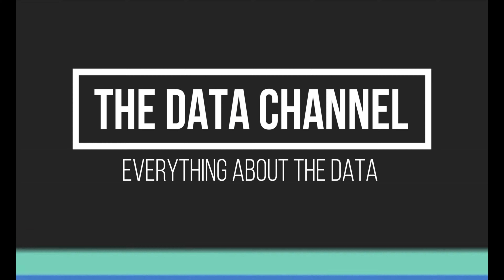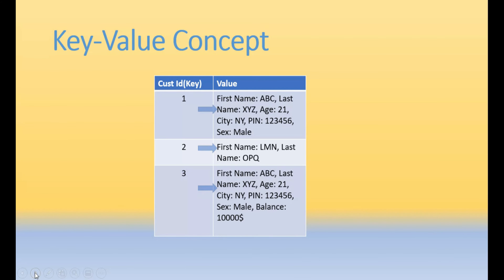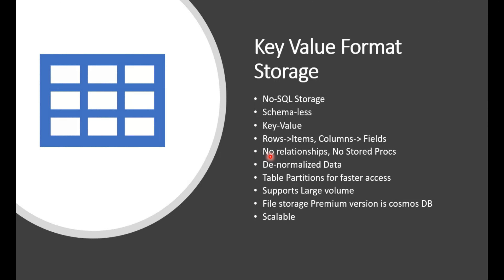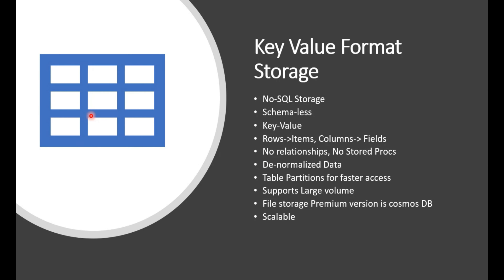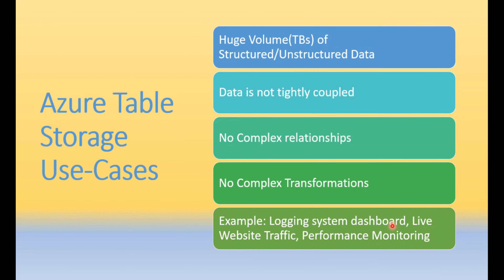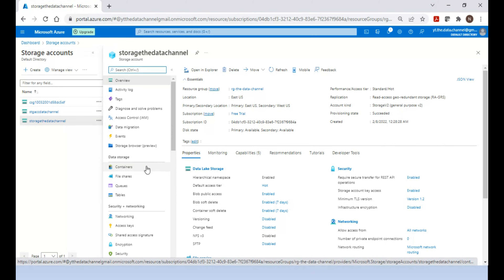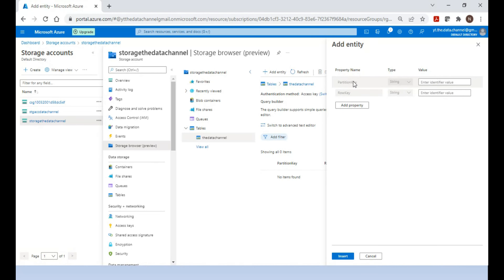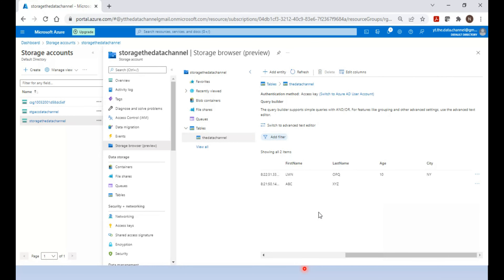Azure Table Storage(#8)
In this video we will understand Azure Table Storage in great details. Know about Key value storage. Different use cases on when to use Table Storage.